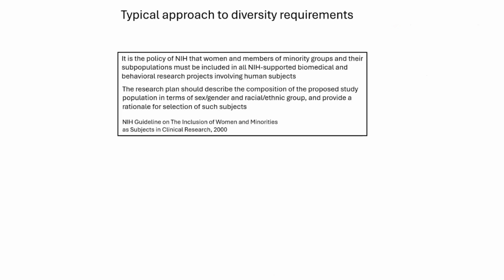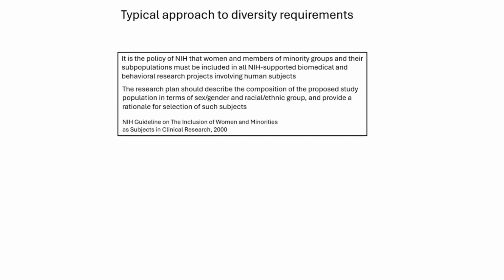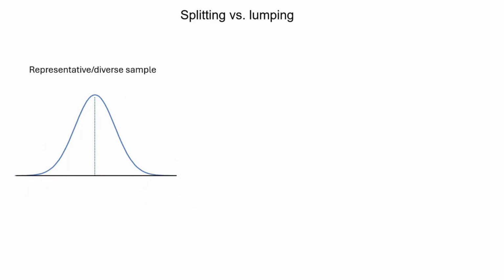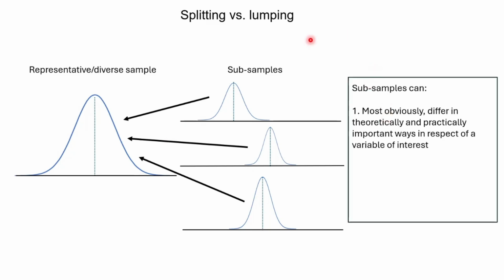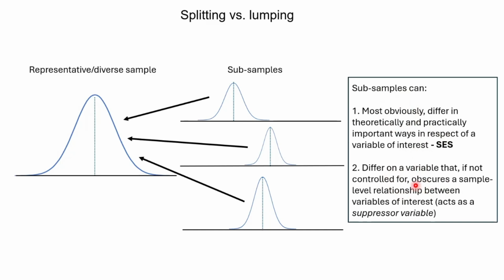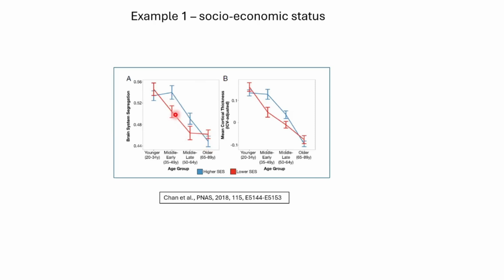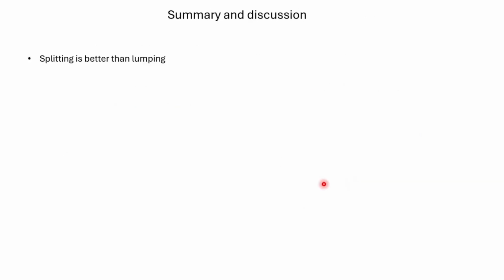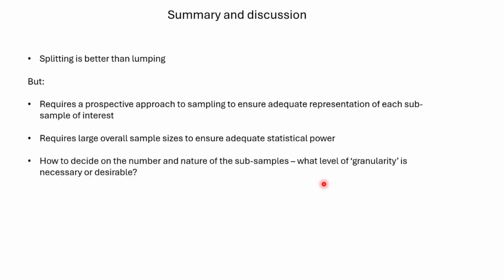S34, "Splitting versus lumping in the analysis of diverse lifespan samples" by M. Rugg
This talk was part of the Brain Resilience and Aging Knowledge Synthesis Symposium, held on May 15, 2024.

Session: Methodological Challenges in Research on Resilience and Diversity in Brain and Cognitive Aging,

Speaker: Dr. Michael Rugg, Center for Vital Longevity, U. T. Dallas